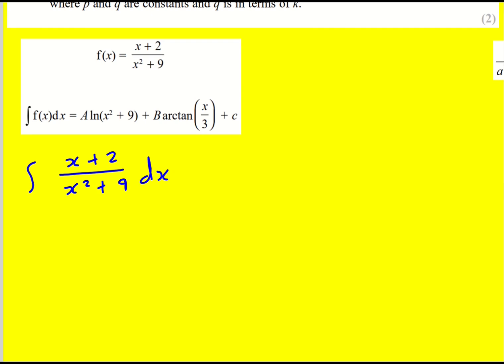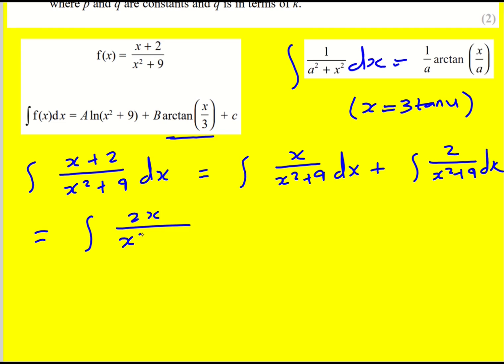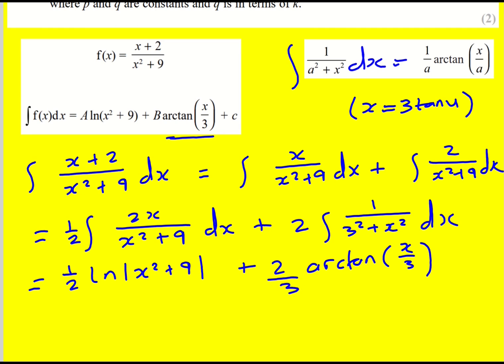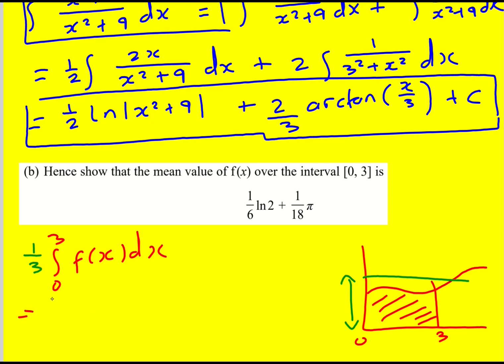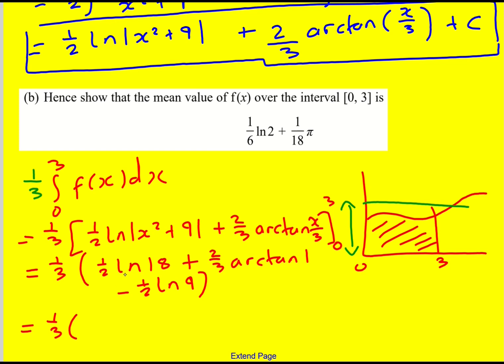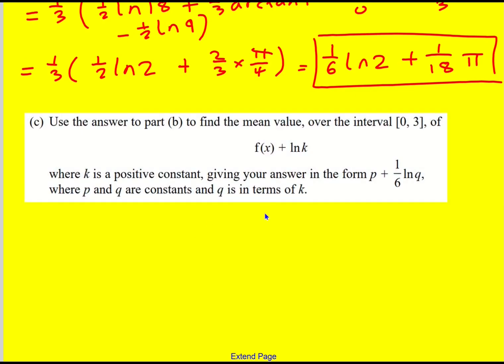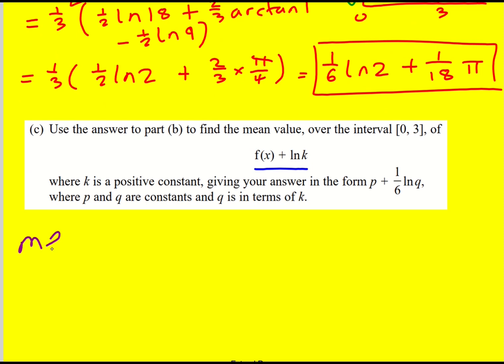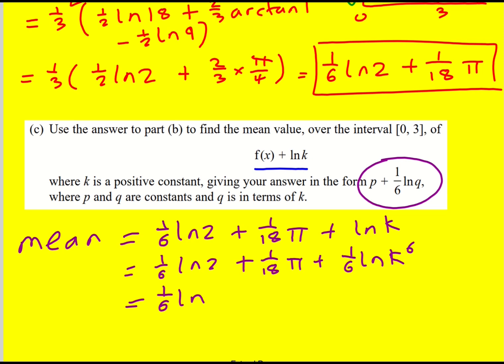AL FM Edexcel Sample pure core paper 1 q6 The mean value of a function (Further Maths A Level)